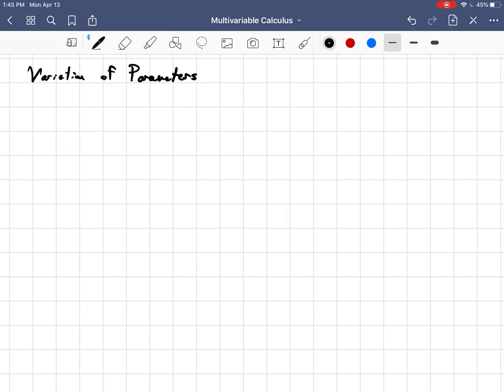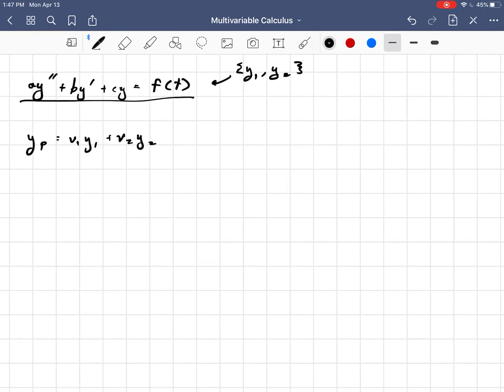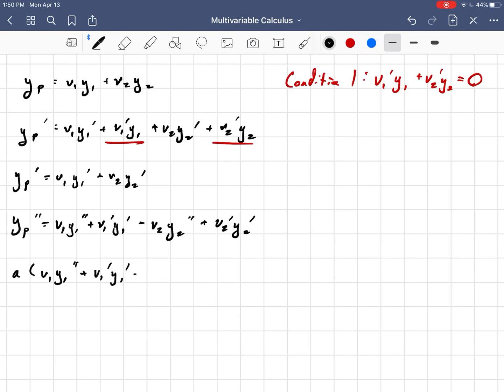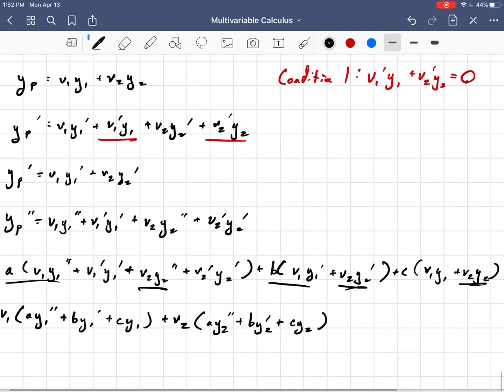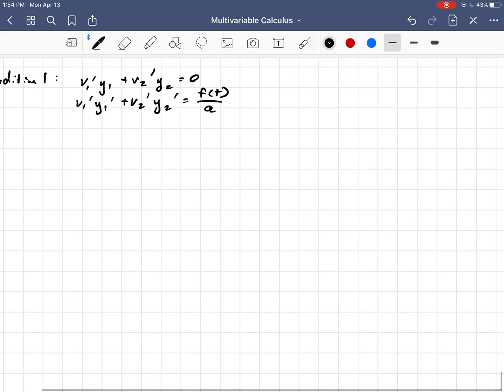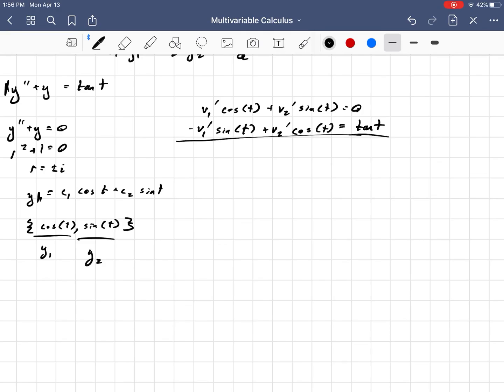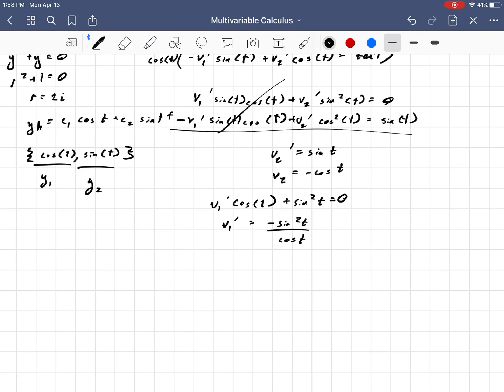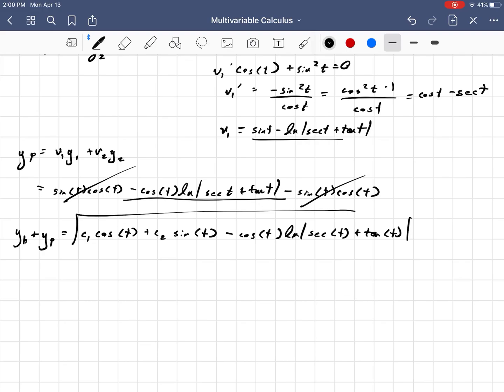Diff. Eq #14 - Variation of Parameters for second order differential equations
This video derives all the necessary formulas for variation of parameters and goes through an example using this process. Enjoy!